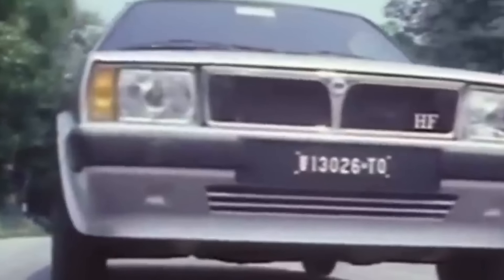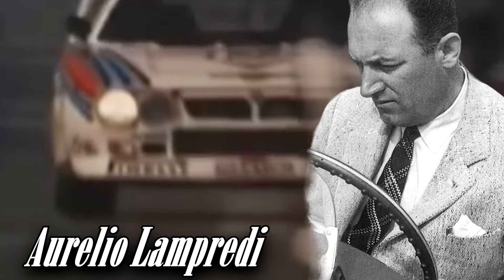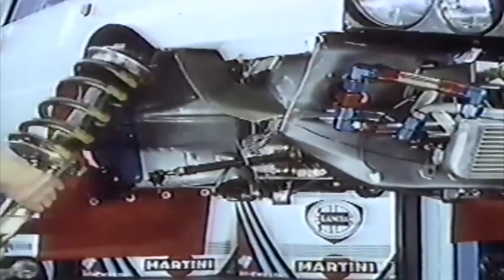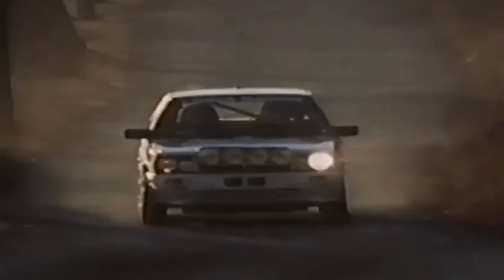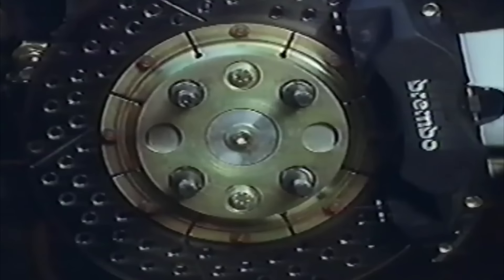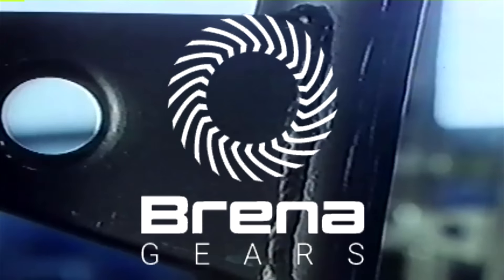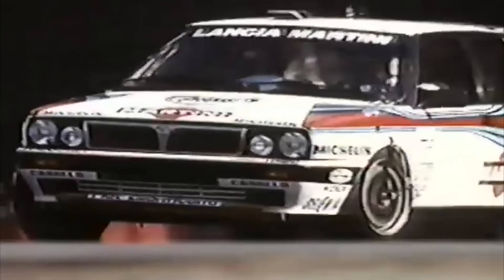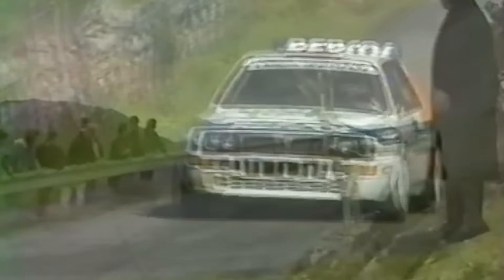LANCIA DELTA HF INTEGRALE GRUPO A. El MAYOR PALMARÉS de los RALLYS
🔷 La primera generación del Lancia Delta se creó en 1979, cuando los trazos mágicos de Giorgetto Giugiaro forjaron un vehículo compacto de dos volúmenes, que seguía la estela de los motivos geométricos del trapezoide. La prensa especializada europea lo eligió como Coche del Año 1980, y así, confirmaron un éxito ya decretado por el público desde su primera aparición.

🔶 Por otro lado, los principales estándares de los años 80 dentro de los rallys de élite, comenzaron a ser el turbo y la tracción integral. Cuando el Lancia Delta en su máxima expresión llegó al mercado, no fue el pionero de estos atributos, sin embargo, puede que sí fuese uno de los modelos que más destacó dentro de esta saga de rauda tecnología. Lo más irónico, es que cuando se estaba ultimando el desarrollo del Delta a finales de los 70, en ningún momento se le postulaba como un modelo destinado a la competición, y mucho menos, a coronarse como el vehículo de rallys con el mejor palmarés de la historia.

🔷 Cuando las siglas mágicas HF por fin le fueron agenciadas al modelo, todo cambió radicalmente. Recordemos que cuando nació, el Delta únicamente contaba con motores de cuatro cilindros básicos, de un solo árbol y apenas 88 cv. Desde 1969, Lancia había pasado a ser parte del seno de FIAT, y la matriz, en este caso, aún centraba todas sus operaciones deportivas en los modelos con su sello, como el Ritmo. Pero por el contrario, sí que dotaron al Delta de algunos atributos más evolucionados, como la nueva suspensión trasera McPherson, que difería notablemente de la ballesta transversal de su hermanastro el Ritmo.